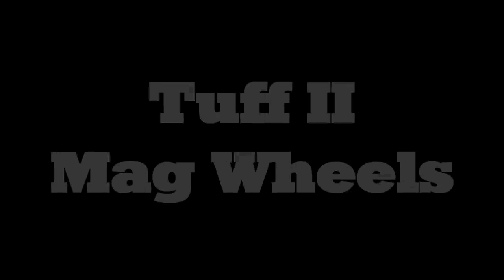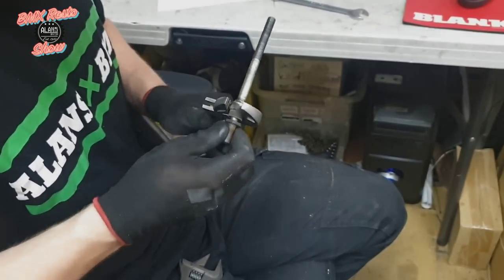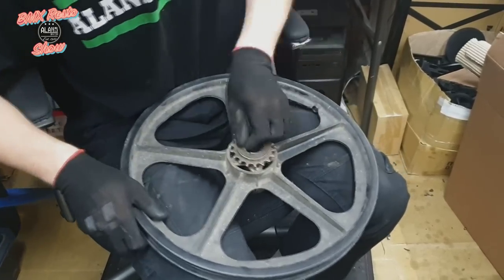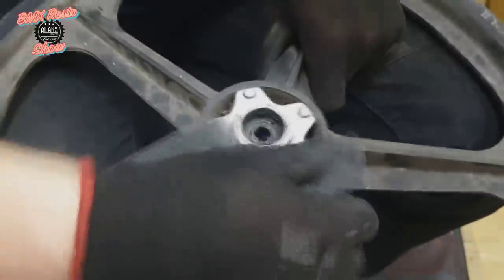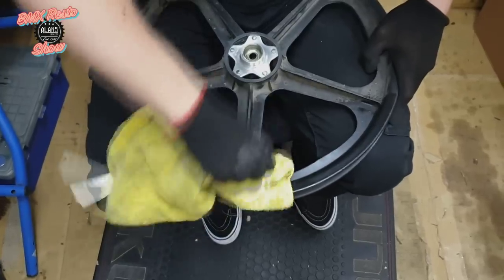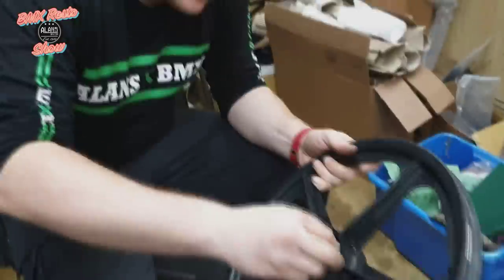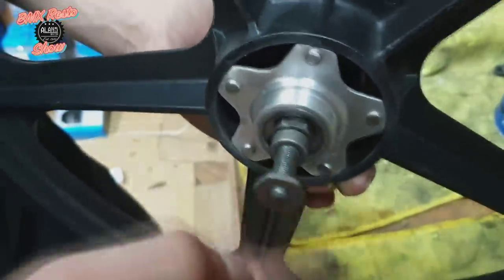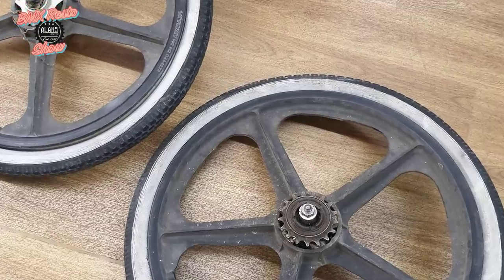AlansBMX Resto Show - 82 Skyway T/A - Episode 2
Episode 2 in the SKywayT/A restoration project we concentrate our efforts on the Tuff II Mag wheels to get them looking gleeming

We have been sent this 1982 Skyway T/A from a customer to be restored and refinished to how they want it.

Alans BMX - the longest established UK BMX shop since 1981.